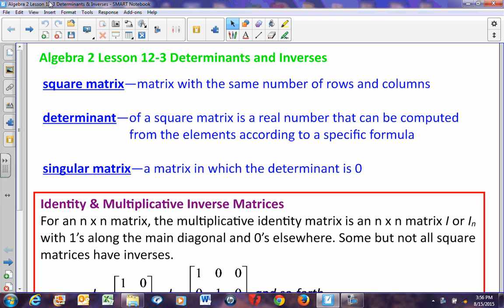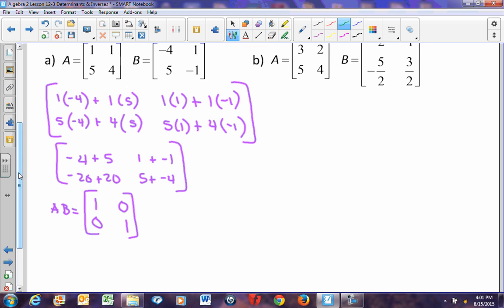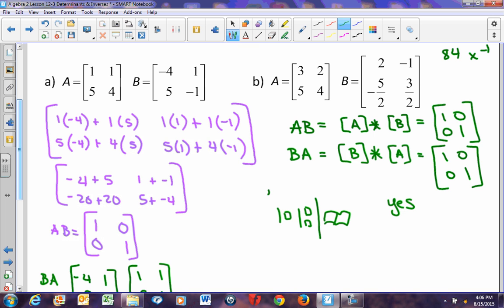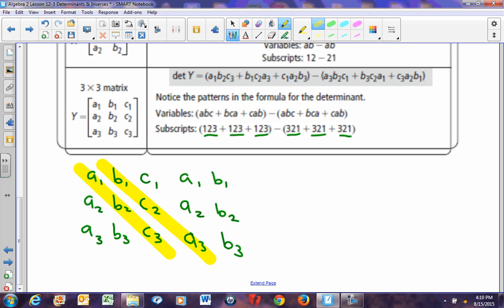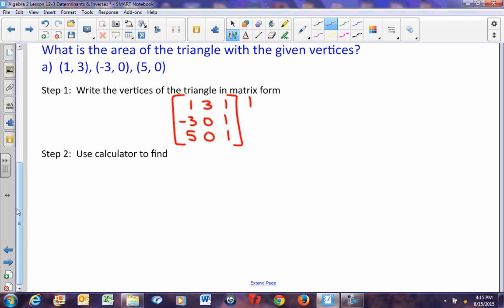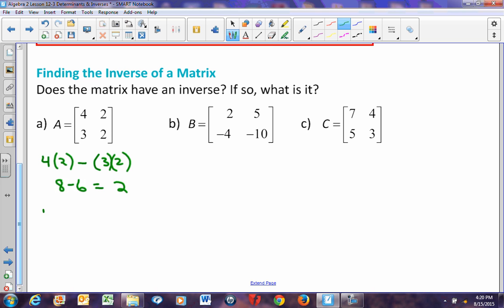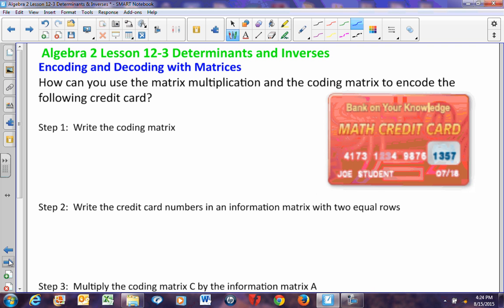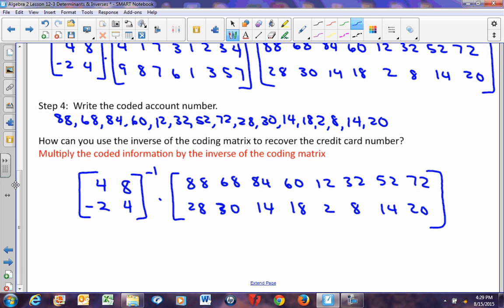Algebra 2 Lesson 12 3 Determinants & Inverses